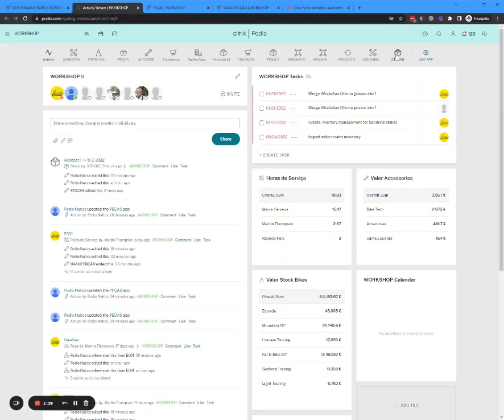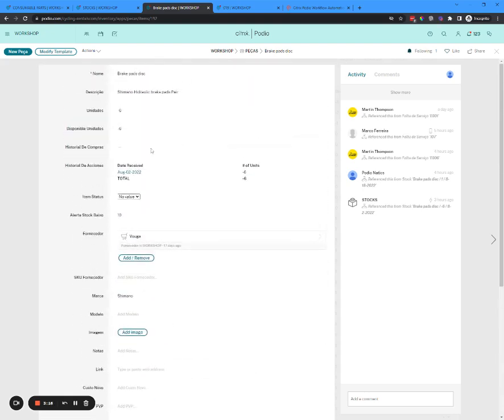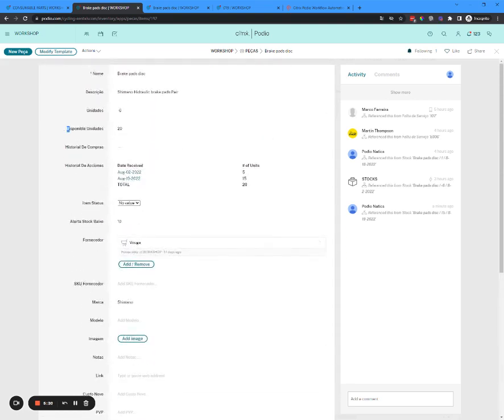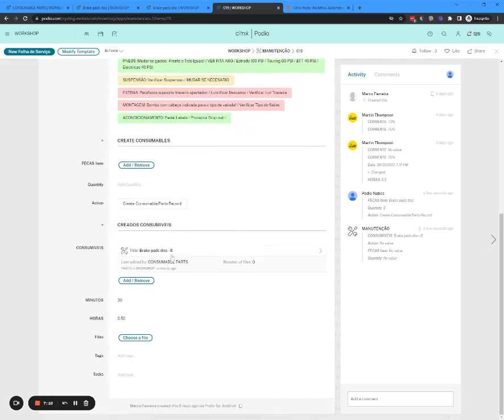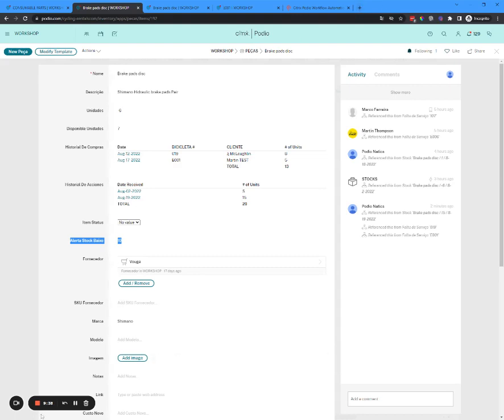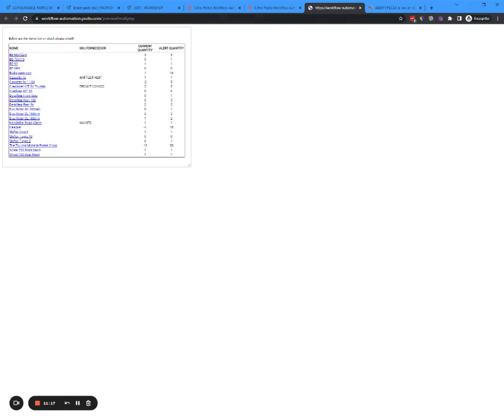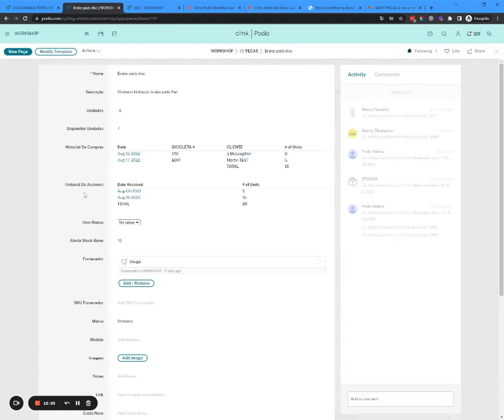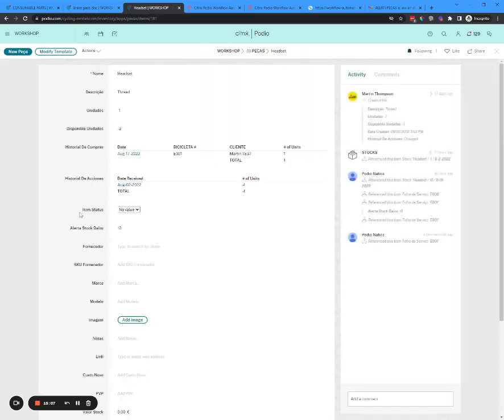Sample Inventory/Stock Tracking System in Podio-Globiflow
Podio, Globiflow, Automation, Stock, Inventory